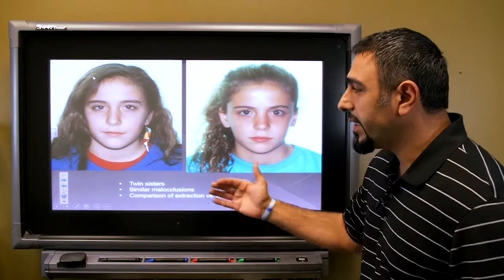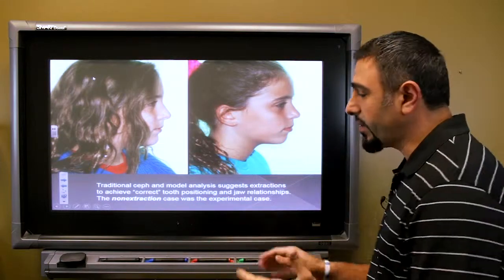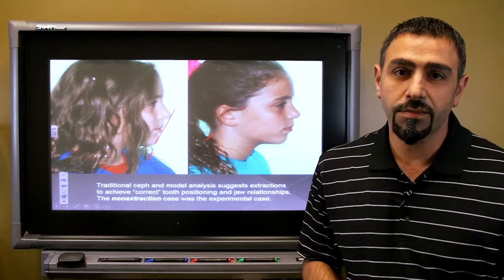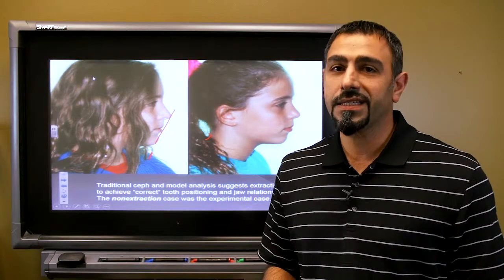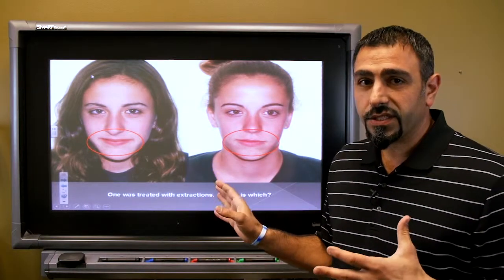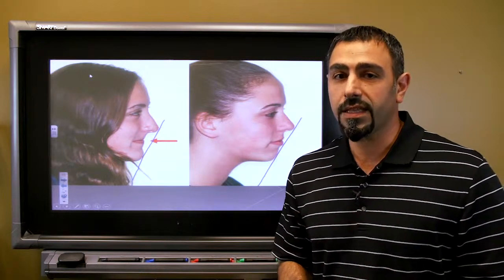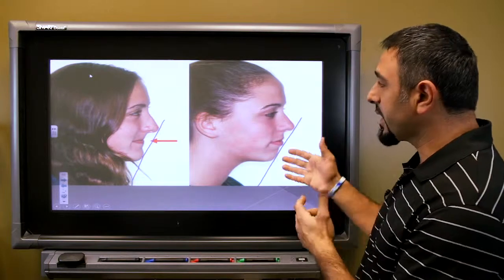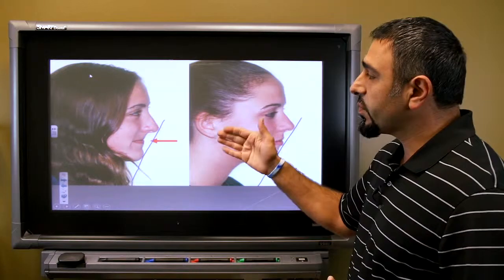An Introduction To Orthodontics | Friday Focus | E&S Orthodontics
In this edition of the Friday Focus Dr. O El-Hillal from E&S Orthodontics discusses the basics of Orthodontics in an easy to understand manner.

E&S Orthodontics is a leading provider of Damon Braces and Invisalign in Phoenix Arizona.  Whether you are 7 or 70, if you’re looking for a Wide Beautiful Smile E&S Orthodontics can help you.  Claim your complimentary consultation valued at $500